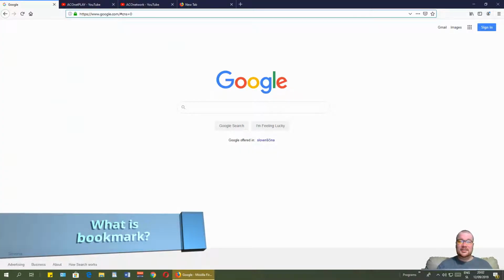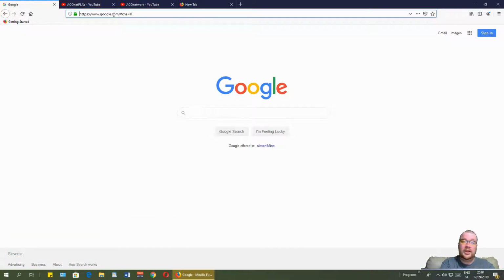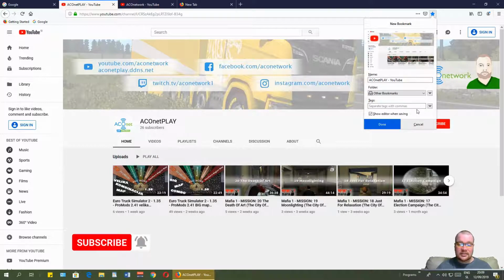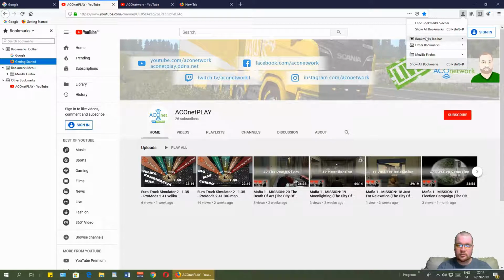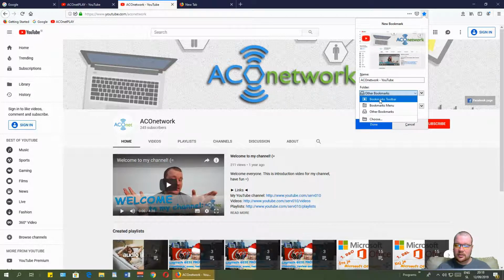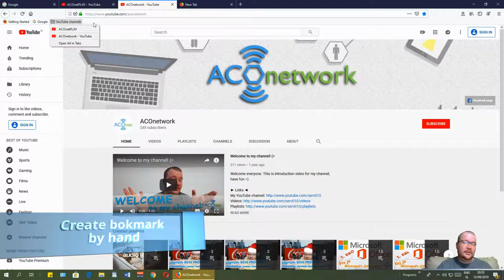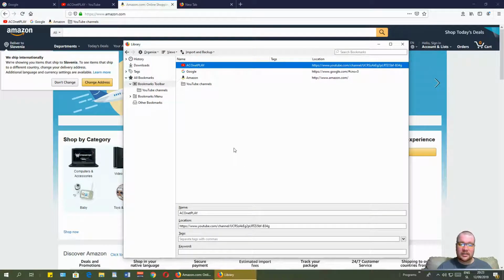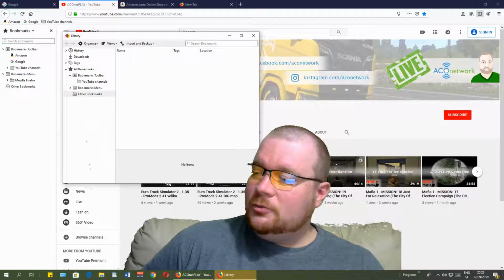Bookmarks in Mozilla Firefox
Today plenty of info about bookmarks in Mozilla Firefox web browser. Look at the times bellow to watch part, that you are interested in … or just watch whole video - EVEN BETHER! 😊

► Tutorial timed parts ◄
01:18 - What is bookmark?
02:08 - Show or hide bookmarks toolbar
03:16 - Bookmark website with star button
06:12 - Show bookmarks menu button, bookmarks sidebar and bookmark manager + info
07:53 - Edit bookmark with star button
08:59 - Editing bookmarks from other positions
09:47 - Make bookmark folder
11:32 - Add bookmark separator
12:34 - Create bookmark, without visiting the webpage (manually enter the website)
13:40 - Delete specific bookmark
13:57 - Bookmark manager brief overview, copy, move, delete, …